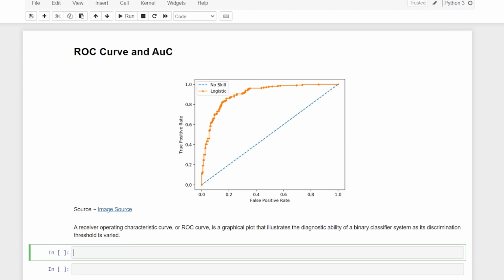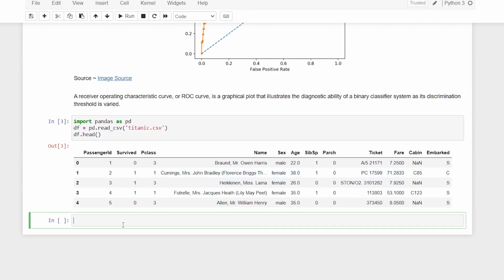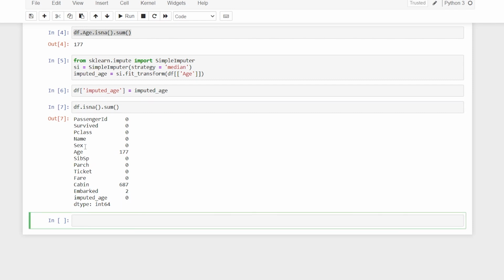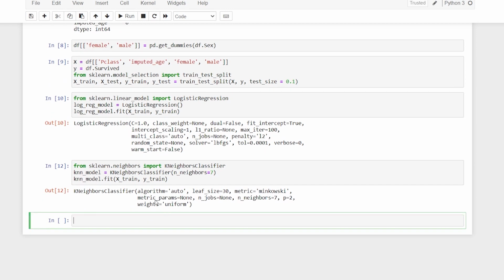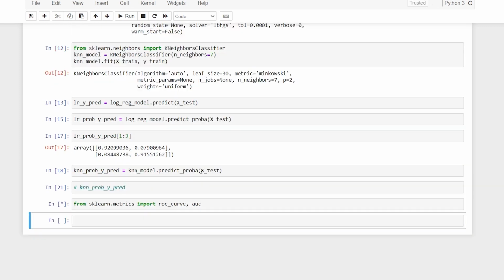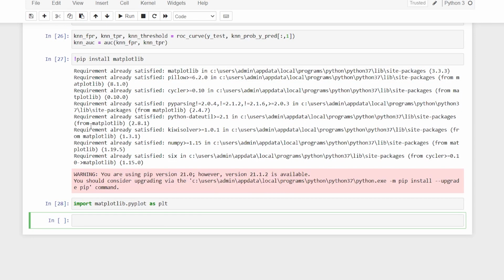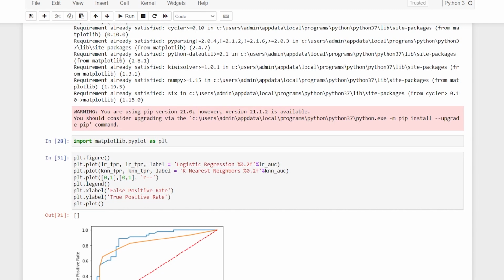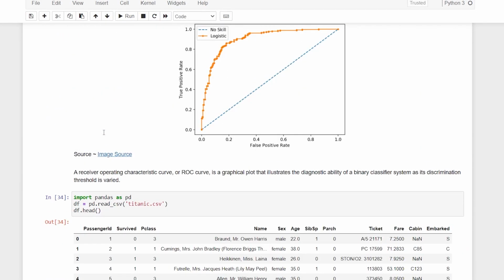ROC Curve and AUC - Metrics | Getting Started with ML | Part 27